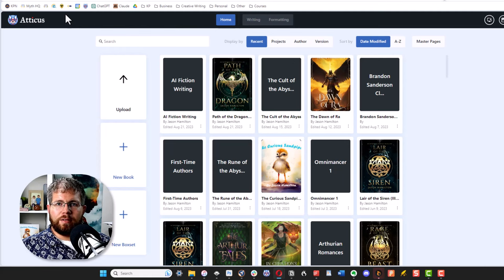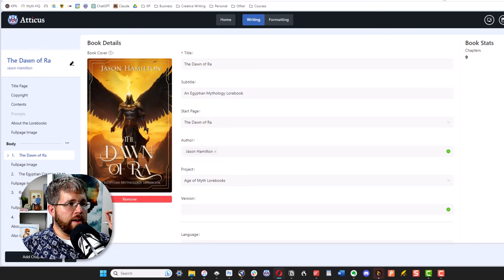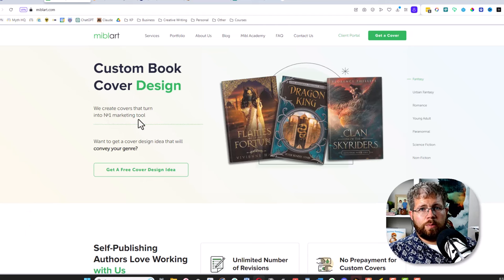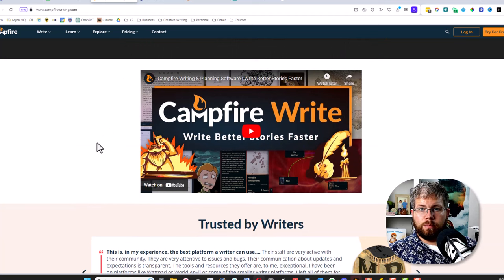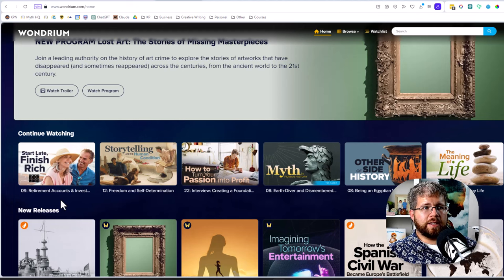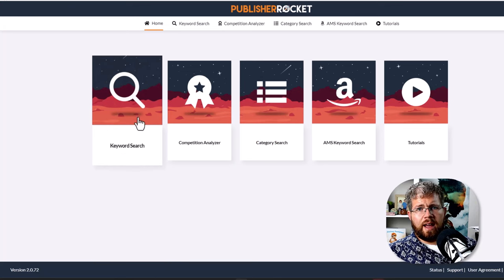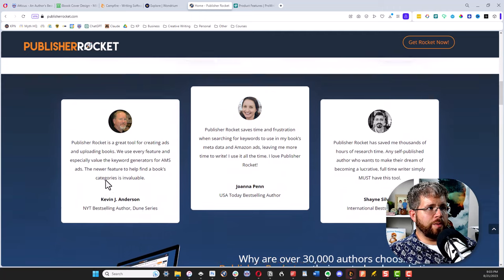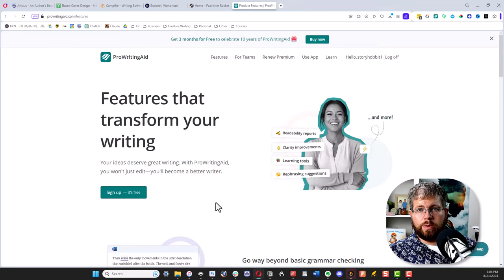6 Best Non-AI Tools and Services for Authors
Find me!